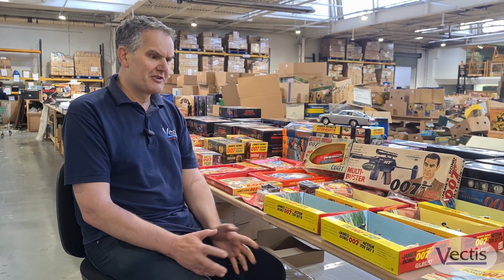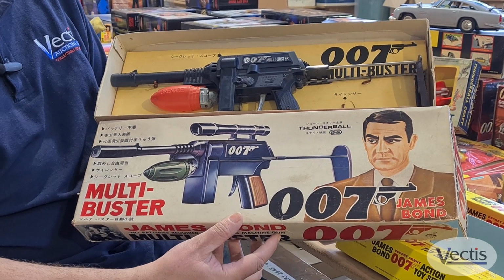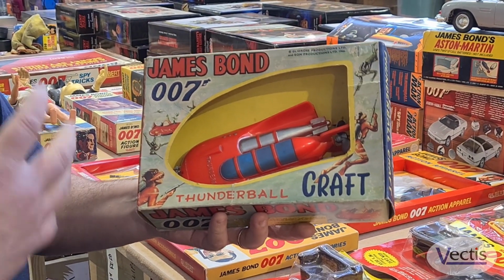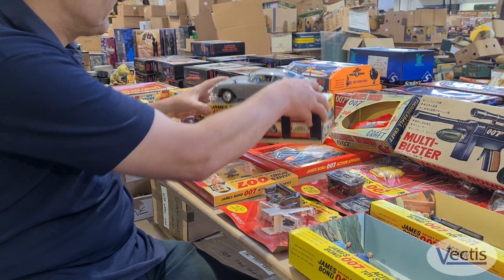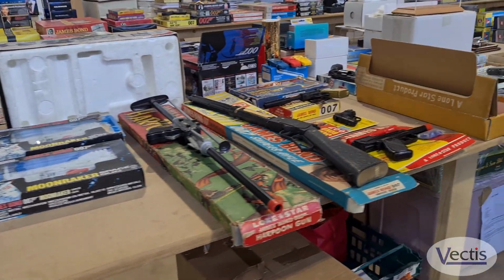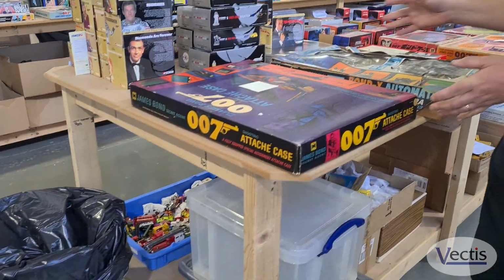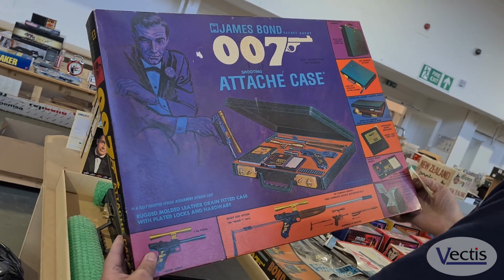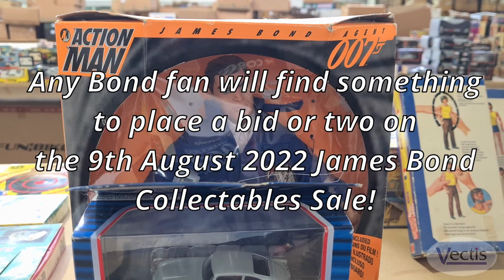James Bond Collectable Sale - Tuesday 9th August 2022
The ultimate collection of agent 007, James Bond, has arrived here at Vectis. From the 60's right up to modern day, there is something for any James Bond fan in this impressive collection!

Vectis have an in-house shipping department sending packages globally.

Vectis are the world’s leaders in auctioning and selling toys. Vectis have a much higher than average selling rate of over 96% for every sale.

Vectis hold over 80 specialist toy and collectable auction sales per year. All sales are live online, catalogues can be viewed via the website.

Vectis have a highly professional in-house shipping service sending items all over the world, quotes can be provided prior to any sale by emailing Vectis on

Vectis are the world's premier toy auction house selling more toys than any other in the world.  We cover all areas including vintage and modern diecast and model cars and vehicles, dolls, dolls houses, rocking horses,  teddy bears, trains, lead and plastic figures, tinplate, automaton, TV & Film toys, Star Wars, Action Man, Subbuteo, games and gaming plus many more.

Appraisals can be provided free if you are looking to sell a single item or a warehouse full.
Previous sales, prices realised plus information on hundreds of thousands of toys can be found on the